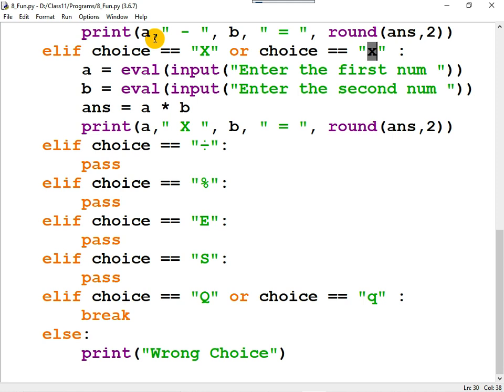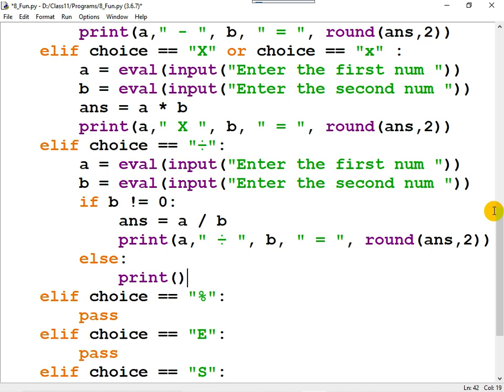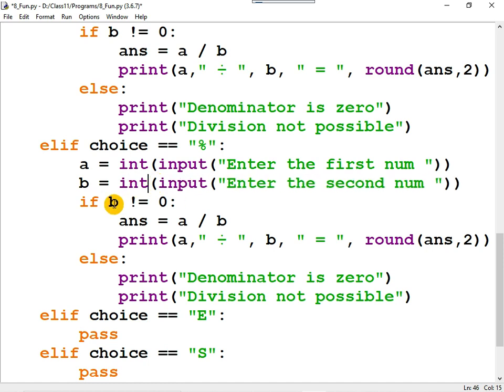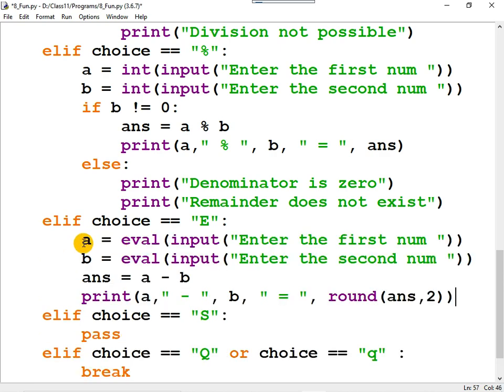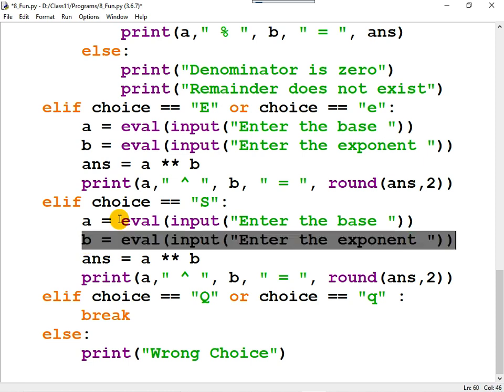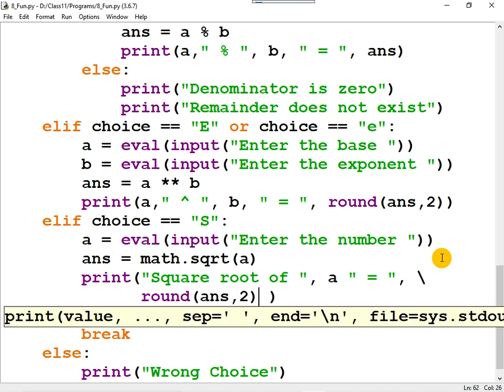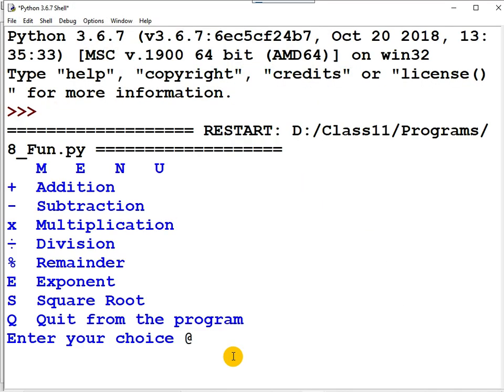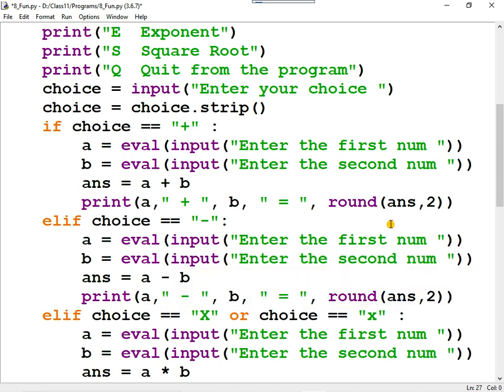Python: Eight Function Calculator, Part 3 of 3